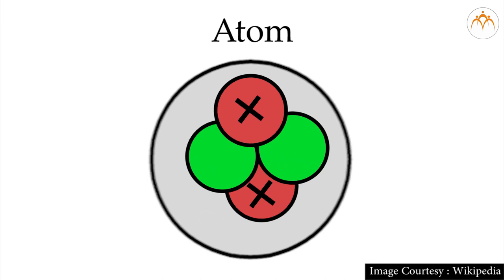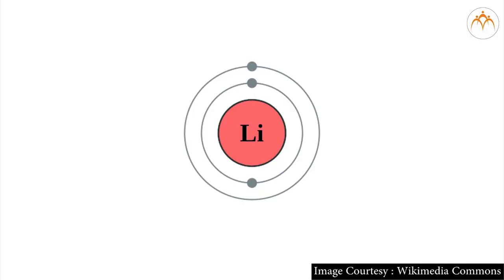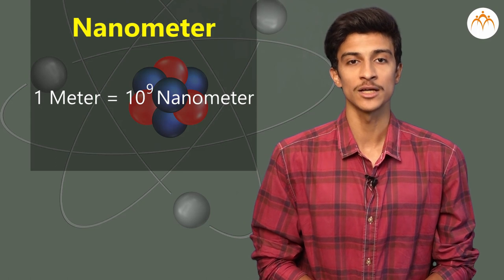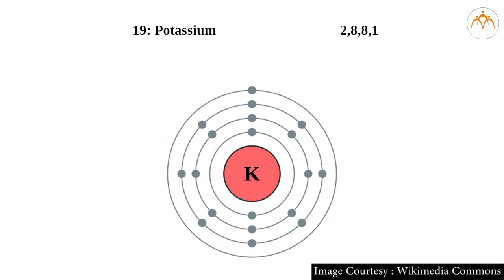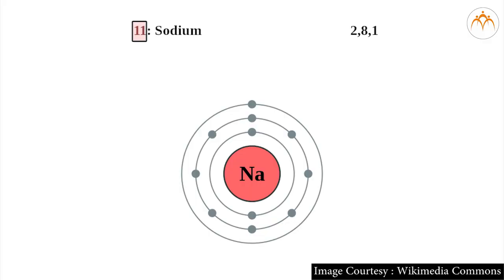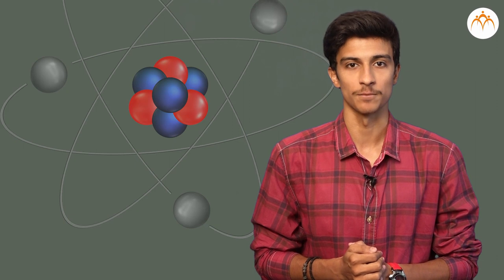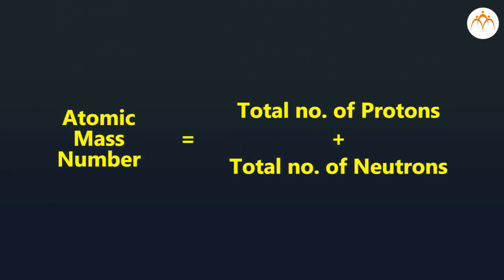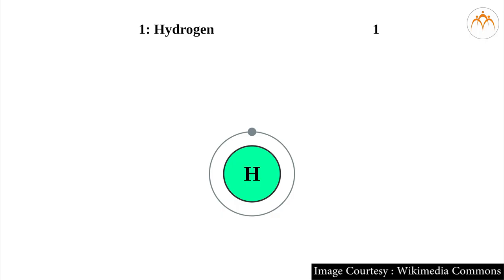Atom - Size, Mass and Valency